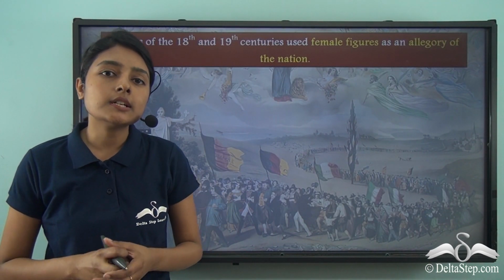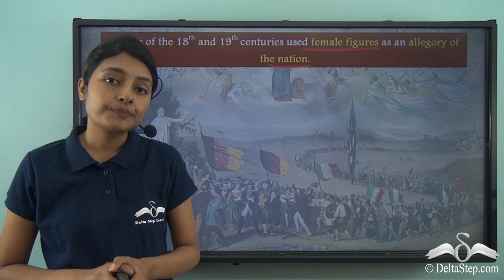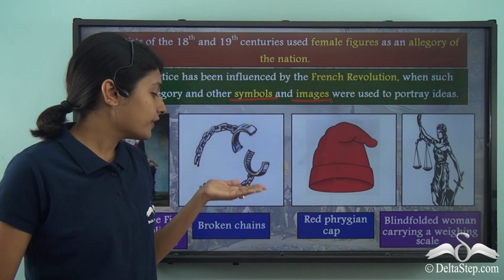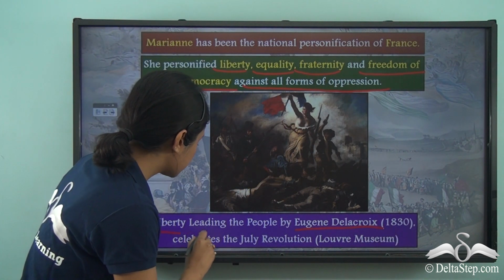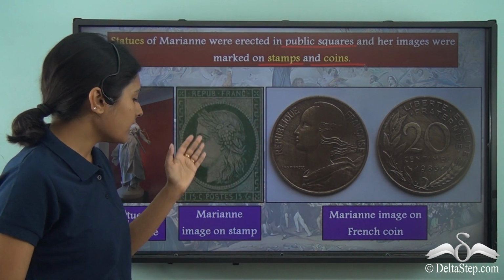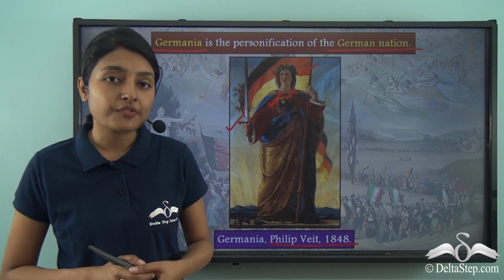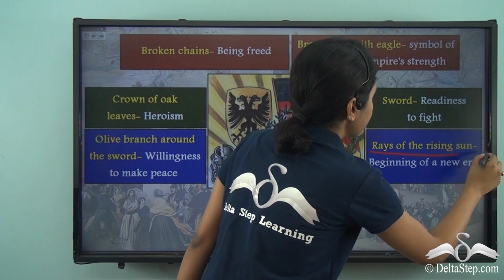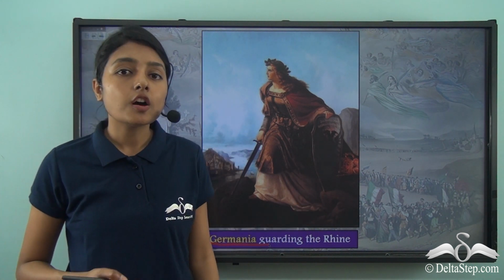Visualizing the Nation